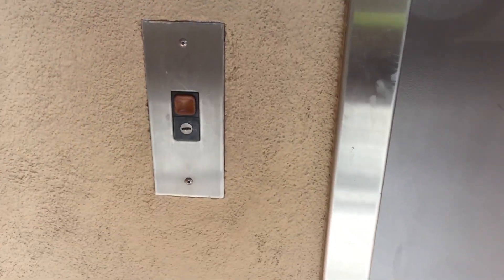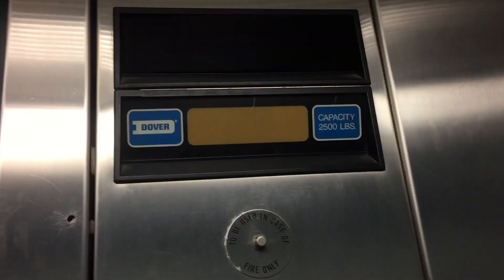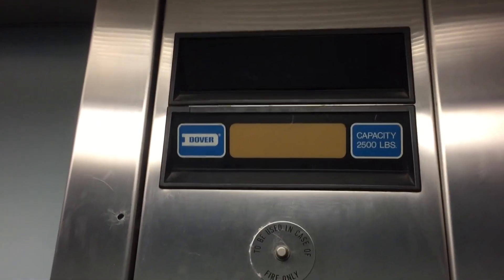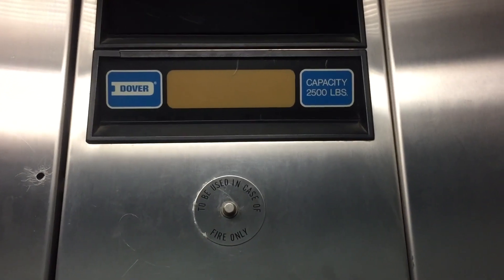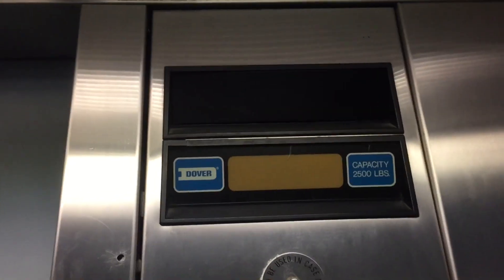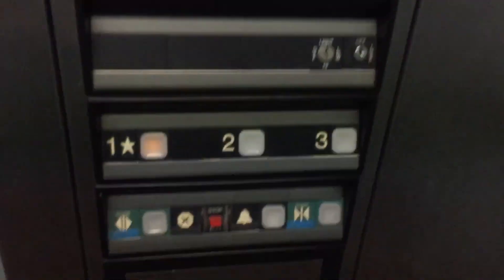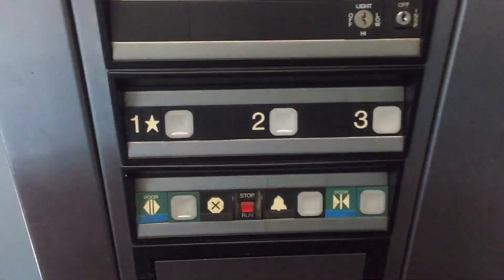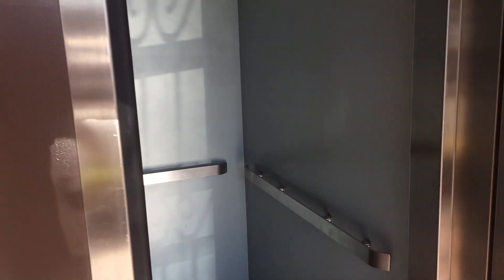1990 DOVER Impulse Oildraulic Elevator @ Westview Plaza, San Marcos, CA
VERY NICE and AWESOME elevator!!!:D Installed in 1990.